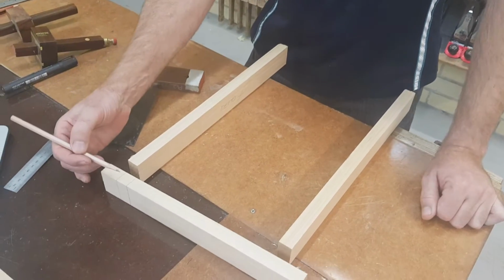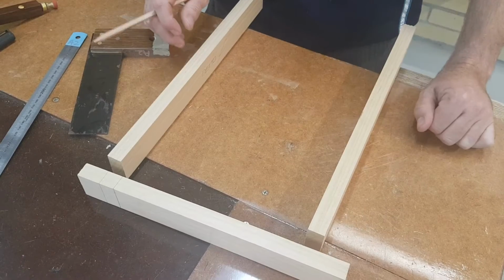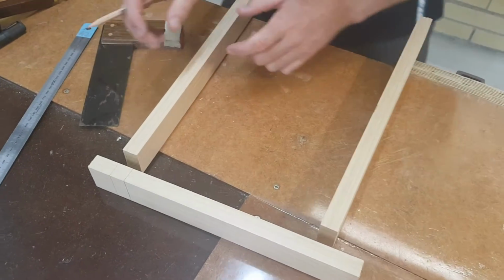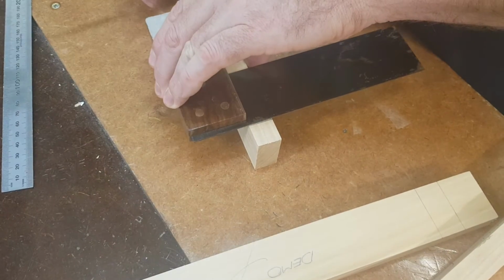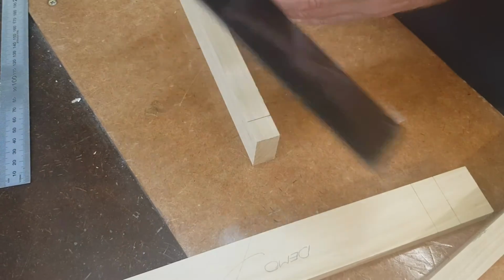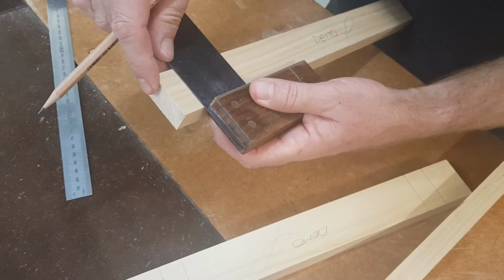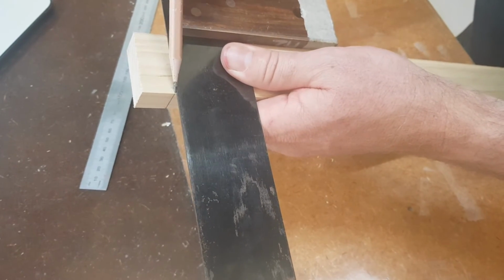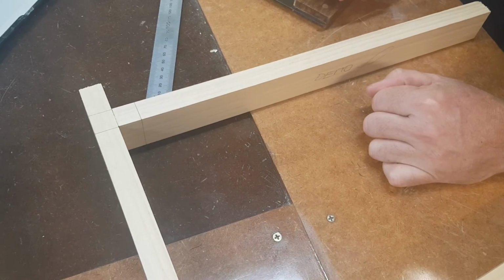Tutorial 2: Marking Leg Bridle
Step 2: Marking Bridle joint of leg of Frame A